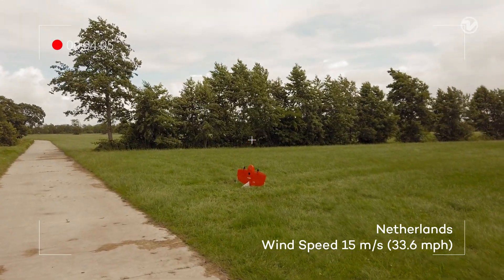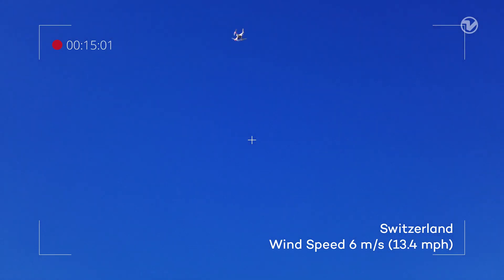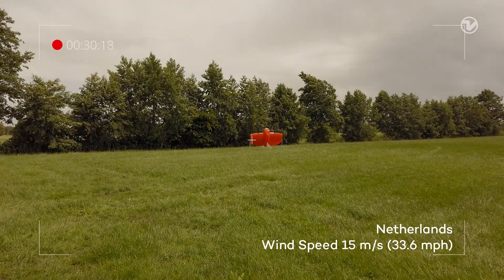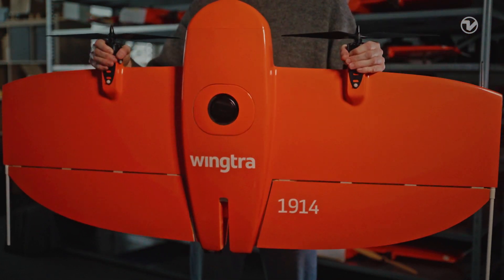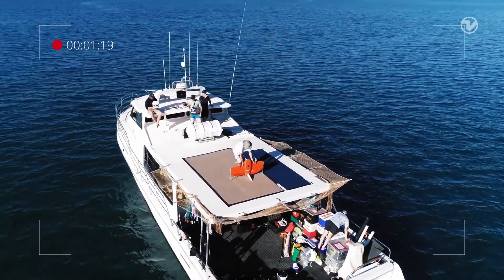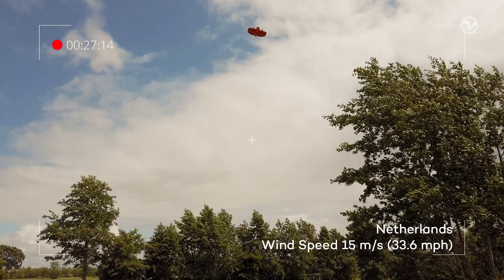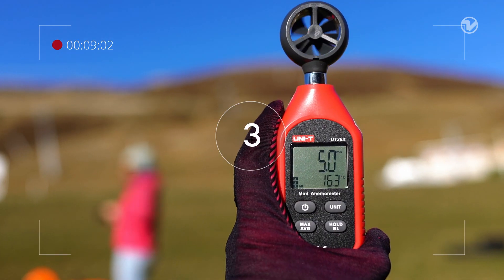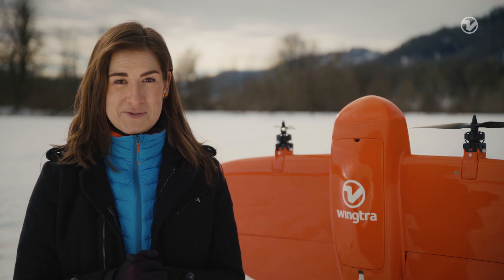WingtraOne performance and best practices in high winds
You might think a tailsitter design is more vulnerable to wind, but the reality is that it’s probably the most controllable UAV design possible. Wingtra engineers proved this via many upgrades over years to key automation software affecting WingtraOne’s flight and stability in wind.

Specifically, two things have been upgraded: its attitude controller and position controller. While you can’t see this on the outside of the drone, the difference this has made is shockingly clear: the WingtraOne tailsitter VTOL mapping UAV might just be the most stable drone in wind.

IMPORTANT CONSIDERATIONS BEFORE FLYING

We recommend flying WingtraOne in continuous sustained winds no higher than 8 m/s (19 mph) measured on the ground.* The WingtraOne system can handle sustained winds** of up to 12 m/s (27 mph) in the air and will return to home in stronger winds. To understand how wind might impact drone behavior as well as your results, consider that:

— Flight time might be compromised
— Data quality can be reduced
— Strong winds and uneven ground can cause the WingtraOne to tip over; generally this is not a problem, but be aware that the nose cover might get scratched or in more severe conditions, propellers might break

* As measured with the wind measurement tool from the pilot box—approximately 2 m (7 ft) above the ground (raise the tool above your head to measure; do not stand close to large objects like buildings or trees)

** As referenced in most weather forecasts—approx 10-20 m (33-66 ft) above the ground

The Wingtra team flew the system in winds up to 16.5 m/s (37 mph) for testing purposes, not for aerial data collection. We do not recommend our customers doing the same.

➞ Learn more about the best mapping drones in wind
In the field of professional mapping drones, wind remains a major determinant of whether or not a UAV is capable of carrying out its mission.

➞ Drone surveying tutorial with WingtraOne
You will see how to plan a flight, how to collect aerial images and how to safely interact with the drone at any time.

➞ WingtraOne surveying & mapping drone
The WingtraOne surveying drone allows geospatial professionals to perform aerial surveys on large projects with unprecedented accuracy and image resolution.